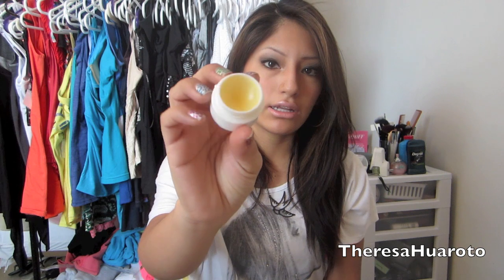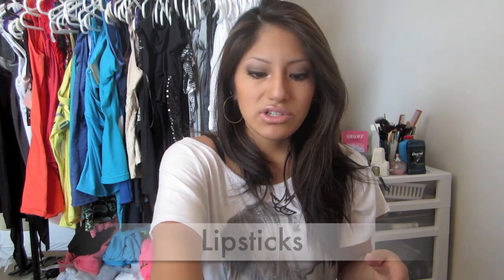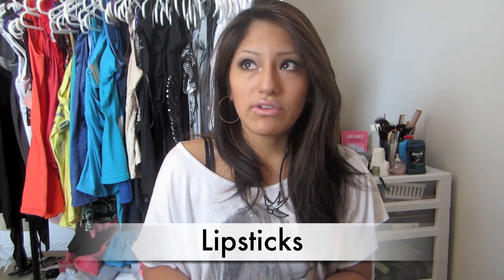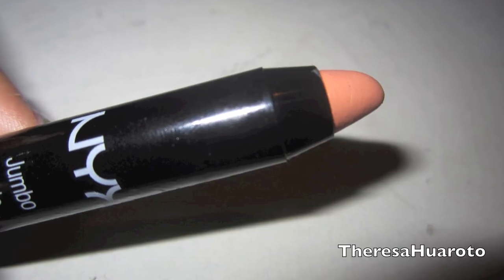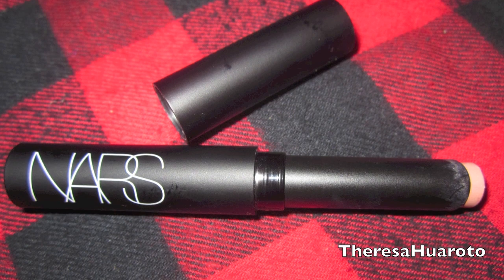My Top Lip Products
Please tweet, message, etc me ideas or requests for videos! I love hearing from you guys! You mean the world to me :)
Links